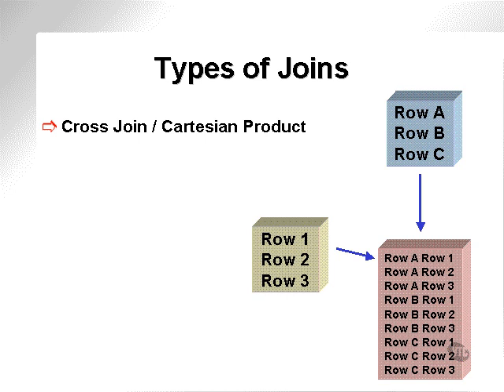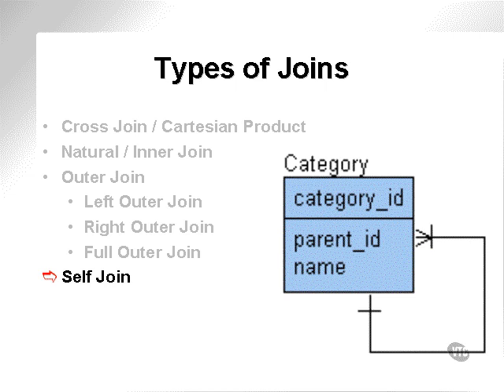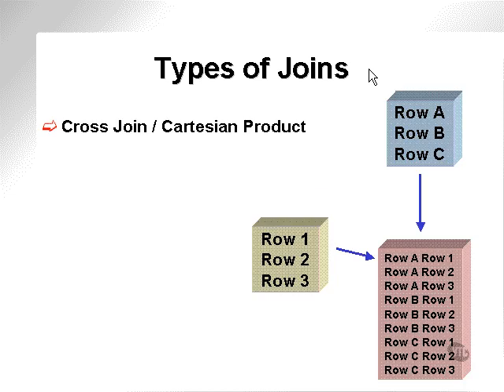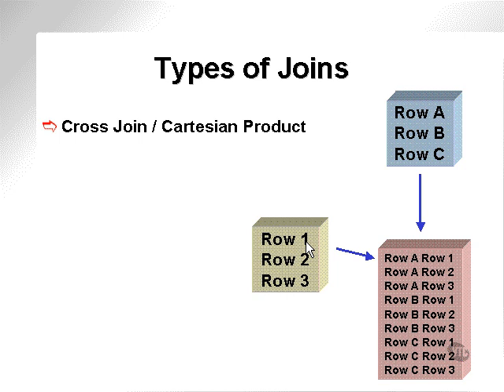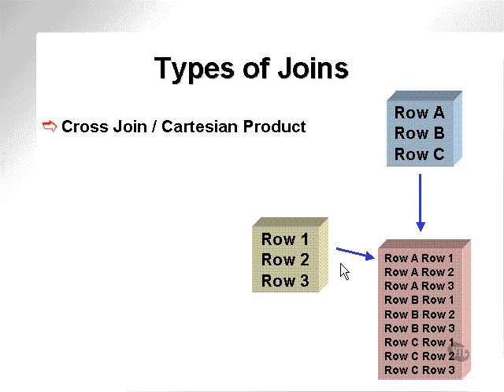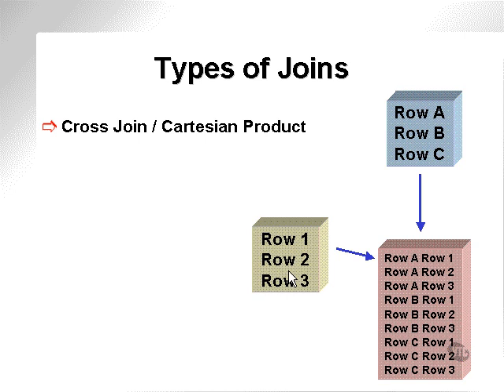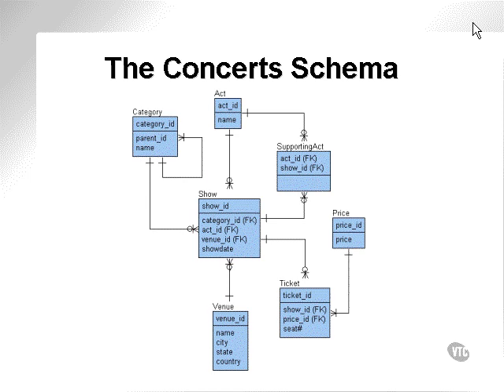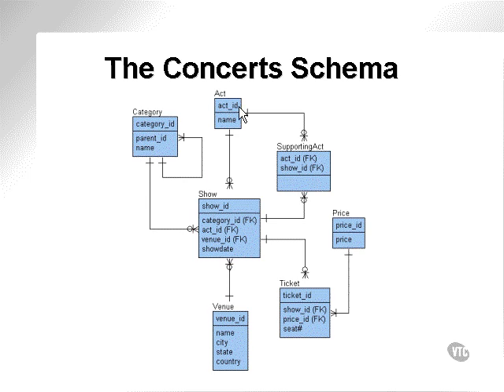learning oracle application developer 95